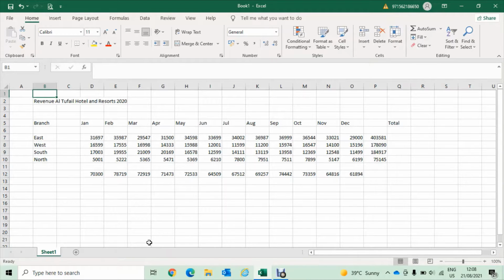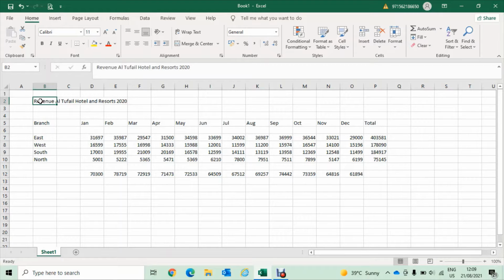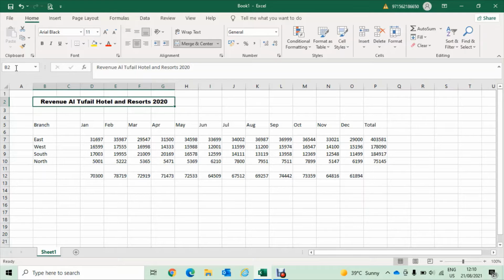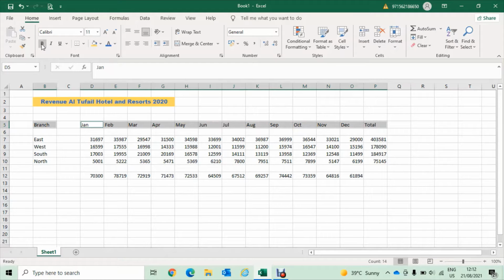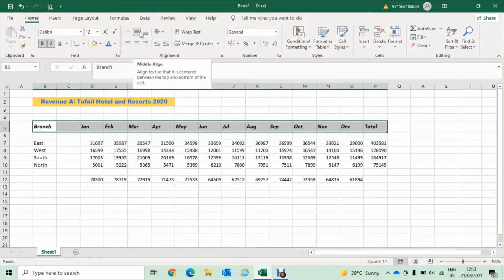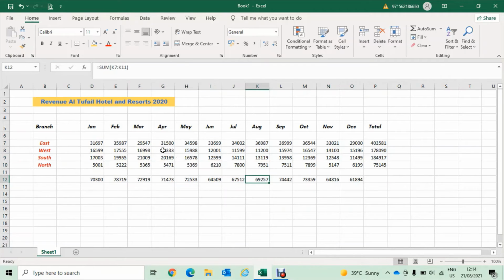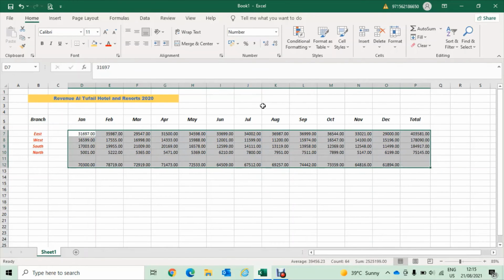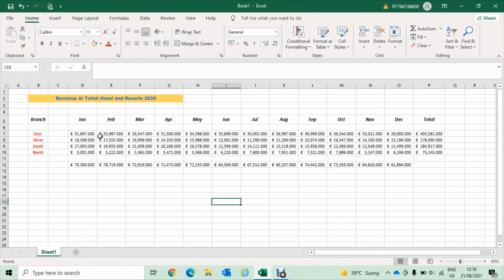Text and Number formatting in microsoft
Text and Number Formatting in Microsoft Office Excel in English - Excel for Beginners

Text Formatting:
How to change the font size?
How to change the font style?
How to bold the text and number?
How to make the text italics?
How to align the text bottom, centre, top, left, right and centre of the cell?
How to merge the cell and fit the text in the centre of the cell?

Number Formatting:
How to choose the format of the cell such as numbers or accounting?
How to change the currency of value in cells?
How to add a comma for numeric data,  increase or decrease the decimal places or rounding of the numerical data?